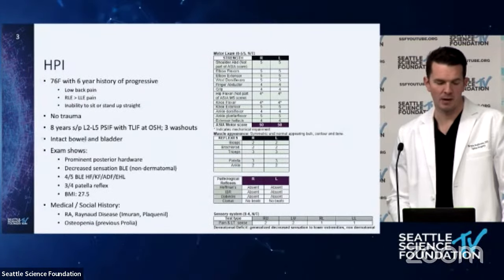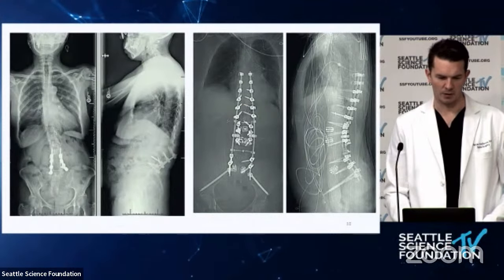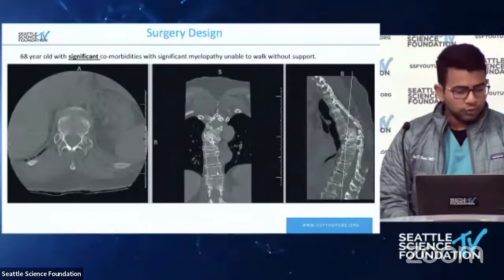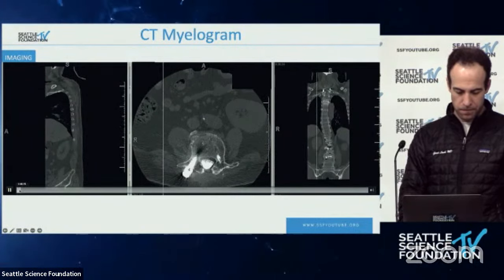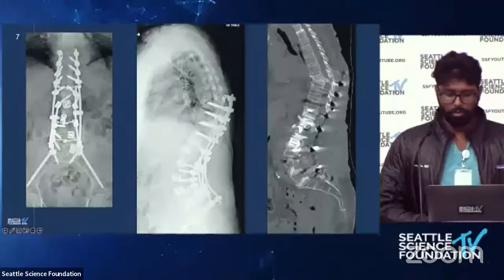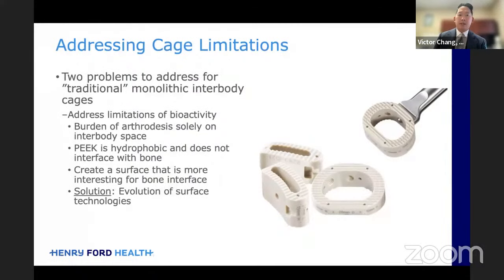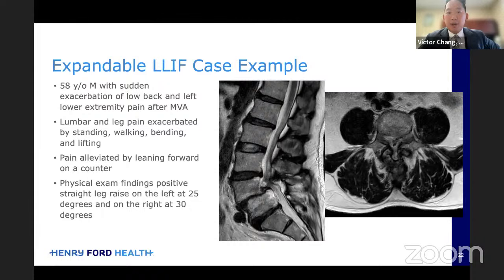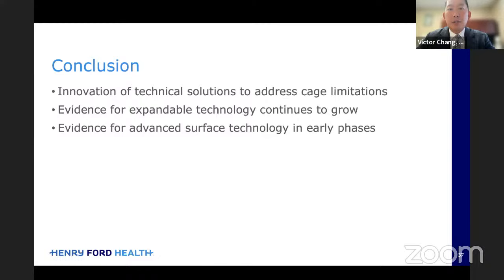Update on Novel Cage Designs and Innovations – Victor Chang, MD